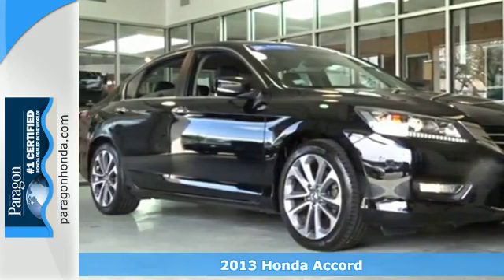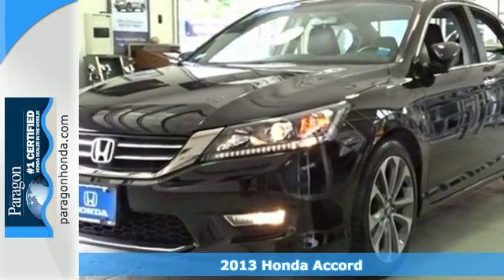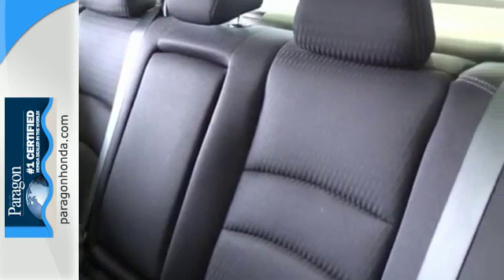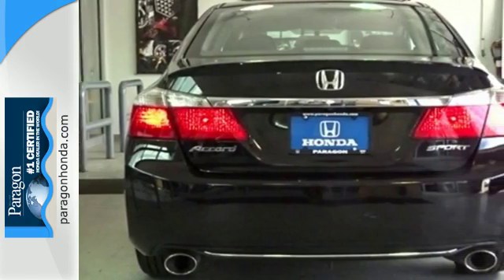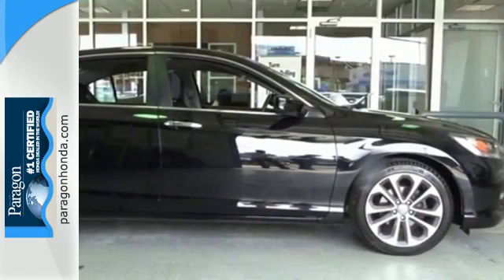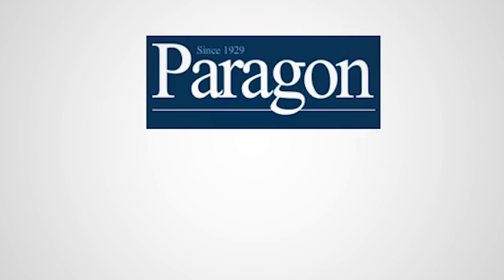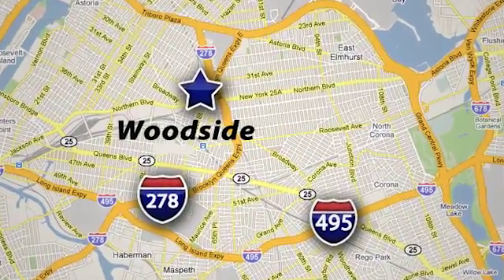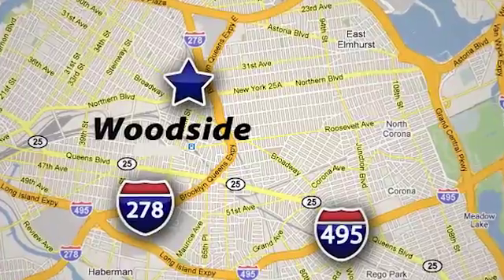2013 Honda Accord New York City NY Long Island, NY #165279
Year: 2013
Make: Honda
Model: Accord
Trim: Sport
Engine: 2.4L I4 DOHC i-VTEC 16V
Transmission: CVT
Color: Black
Stock #: 165279
VIN: 1HGCR2F54DA145108

Address:
57-02 Northern Blvd